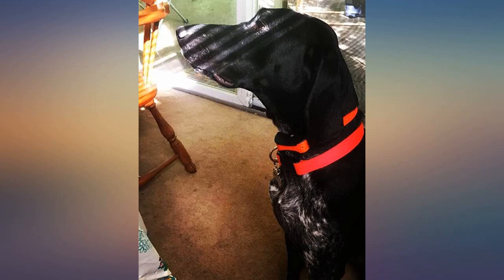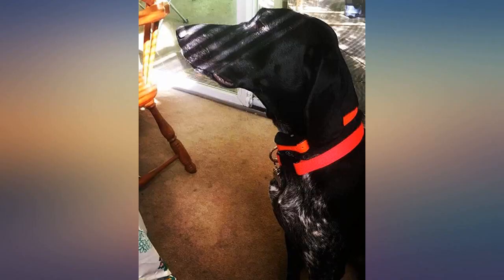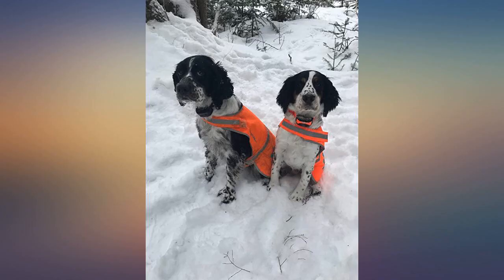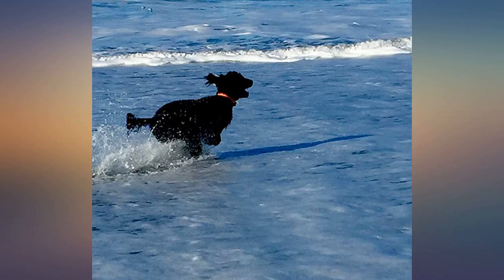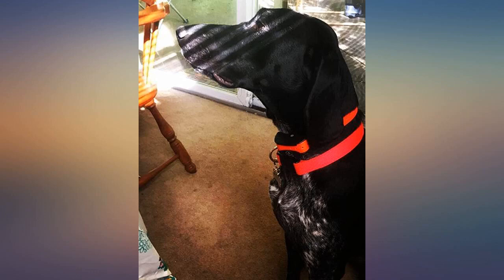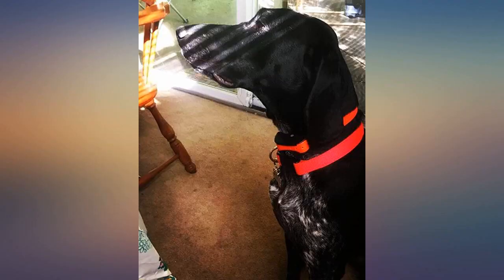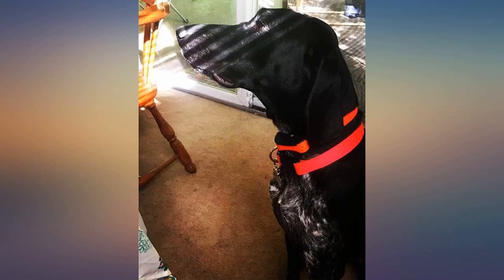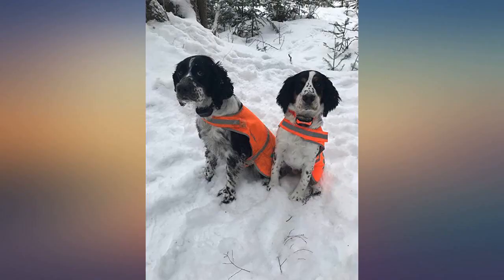SportDOG Brand FieldTrainer 425X//SportHunter 825 Add-A-Dog Collar - Additional, review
Main Features:
This is the SDR-AF Collar Receiver only; Compatible with the SportDOG Brand FieldTrainer 425 (SD-425) and SportHunter 825 (SD-825). The FieldTrainer 425 and SportHunter 825 Remote Trainers can be expanded to train up to 3 dogs with the same Handheld Transmitter with the purchase of this SDR-AF Add-A-Dog Collar. Features DryTek technology making this collar waterproof and submersible to 25 feet; Fits dogs 8 pounds or larger with neck sizes 5"-22". Rechargeable lithium-ion batteries charges in 2 hours and lasts 40-60 hours per charge. Features a low battery indicator to let you know when to charge. Detailed operating guide and a locally based Customer Care Center, available 6 days a week, provide support when you need it. By designing our products in the field, with heat, cold, rain, snow, dust, mud, and wind in mind, SportDOG has become the most recognized brand in the electronic tracking and training categories, making the promise to always create "Gear The Way You'd Design It"

amazon reviews, reviews, customer reviews, best training collars, cheapest training collars, cheap training collars, best training & behavior aids, cheapest training & behavior aids, cheap training & behavior aids